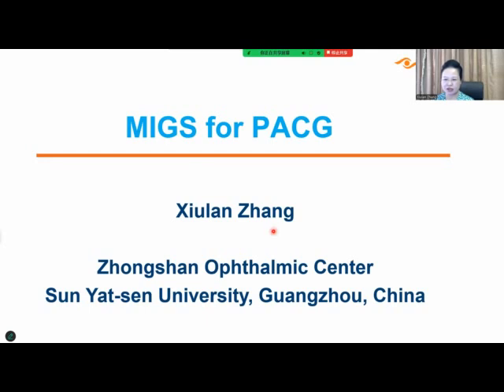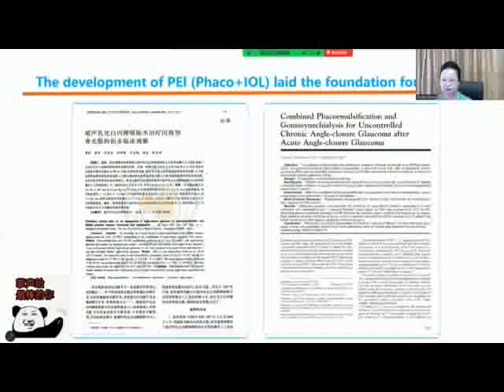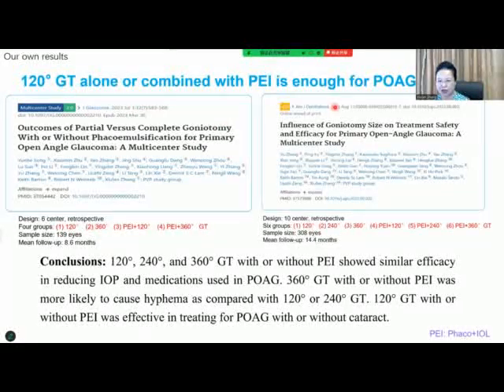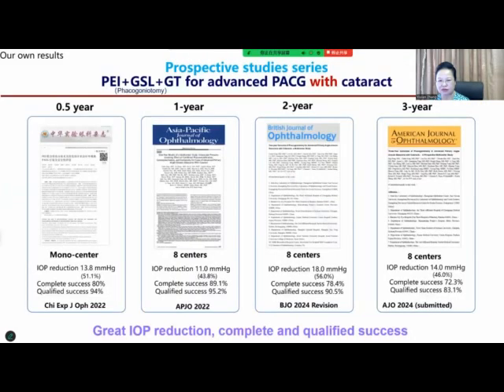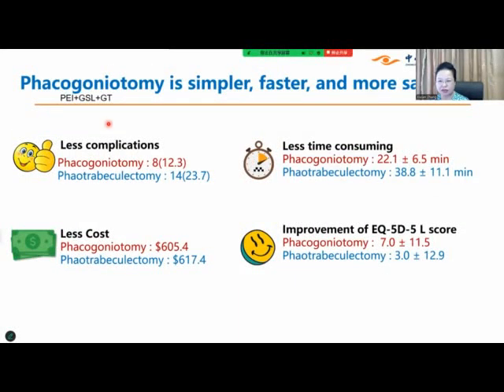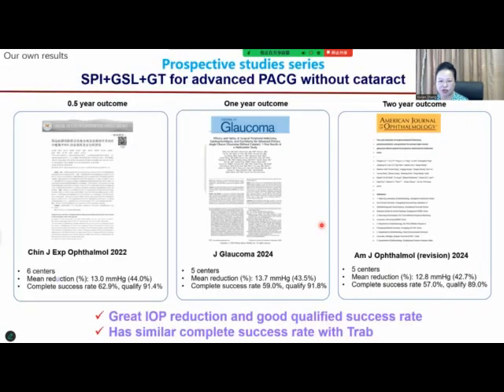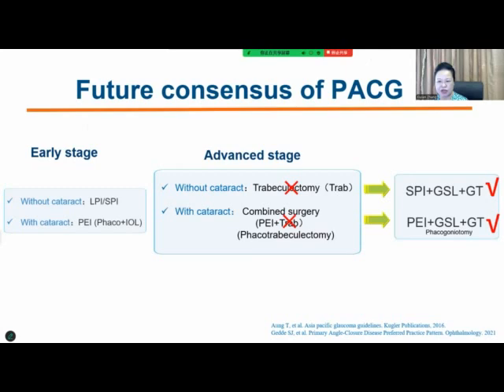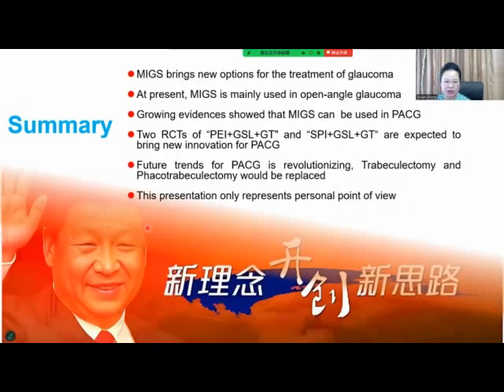MIGS for PACG - Dr. Xiulan Zhang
This presentation demonstrates the efficacy and safety of MIGS in primary angle-closure glaucoma through surgical videos and extensive clinical research evidence, including evidence from multicenter observational studies and RCTs conducted over the past four years. It highlights the future trend of replacing phacotrabeculectomy (PEI+Trab) with phacogoniotomy after goniosynechiolysis (PEI+GSL+GT) and replacing trabeculectomy with surgical perioheral iridectomy (SPI) combined with goniosynechiolysis and goniotomy (SPI + GSL+ GT).